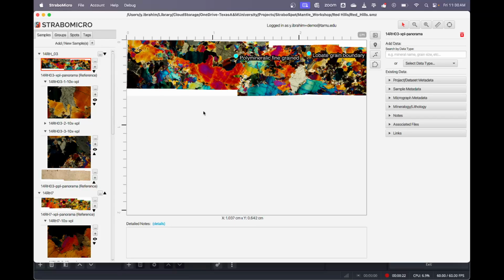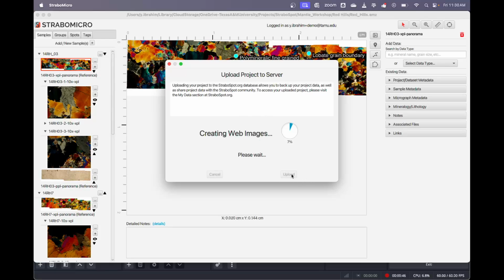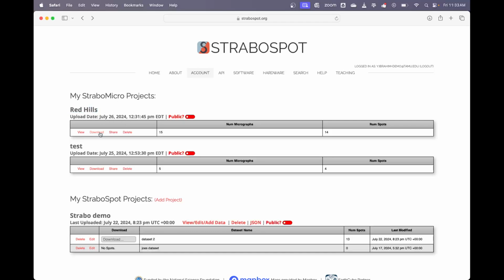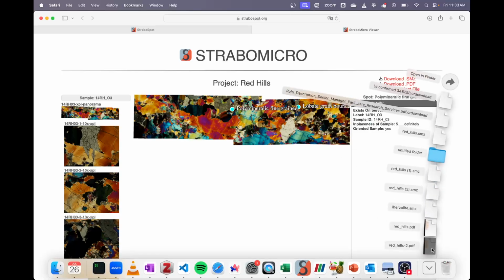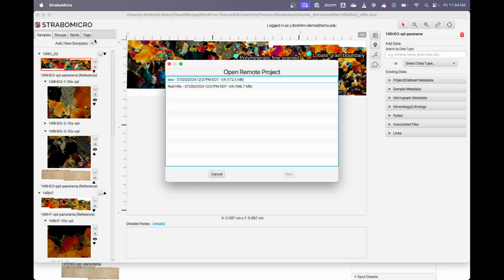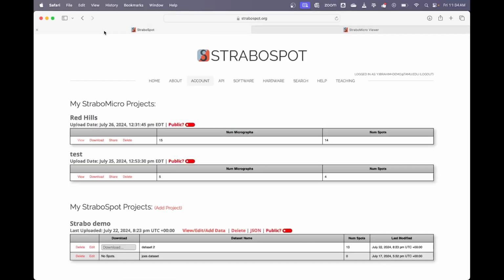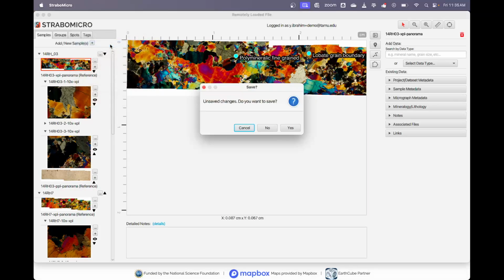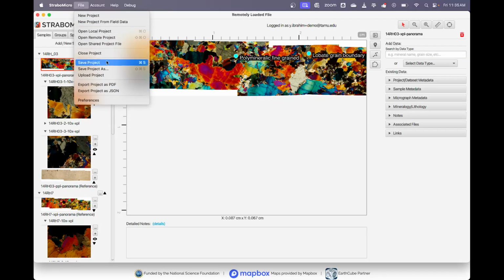Backup and Share Project | StraboMicro 1 Legacy [OLD VERSION]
NOTE: This video was recorded using an older version of StraboMicro and longer reflects the current interface or features. for most up to date information and resources.

How to back up your StraboMicro project, upload it, and share your project with others.